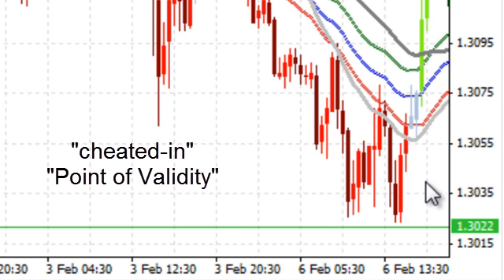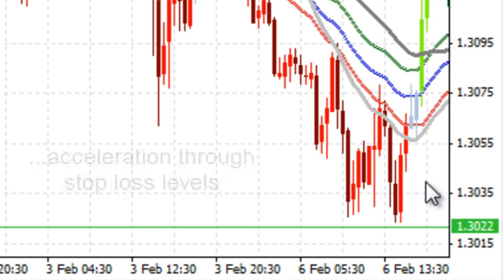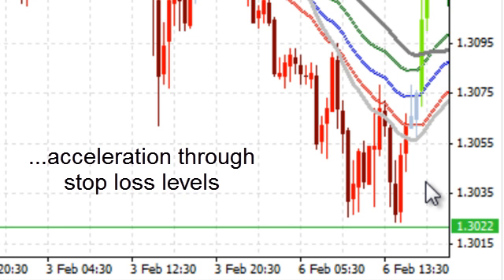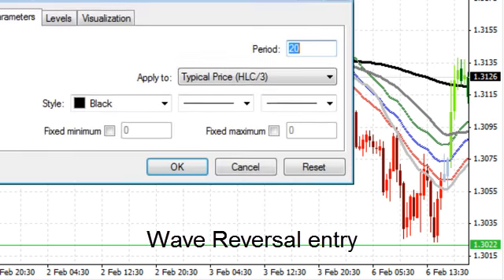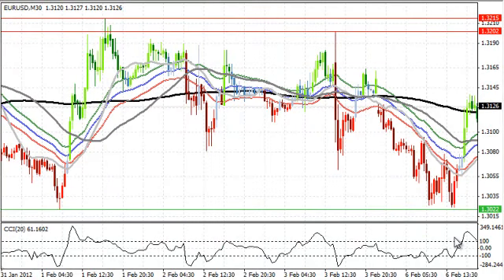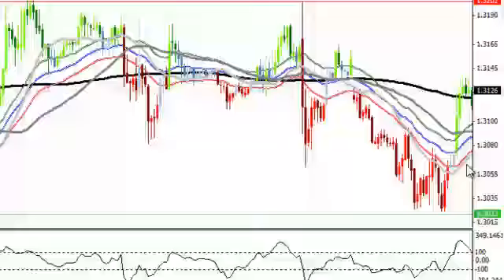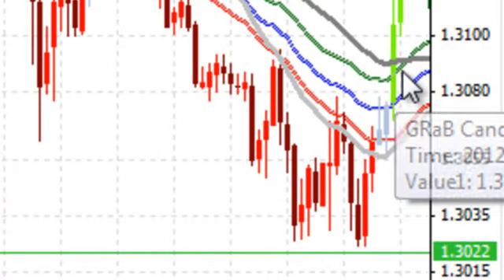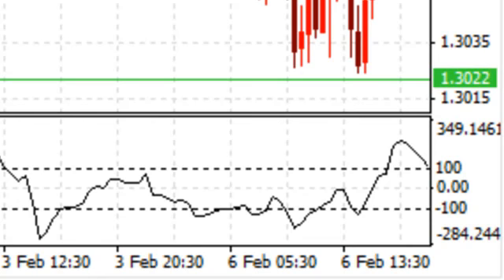EUR/USD Shifting Gears on the 30-minute EUR/USD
In this video I walk through not only the swing entries as the intraday EUR/USD began the session in a downtrend but as the sentiment and momentum quickly shifted - stopping out the intraday swing shorts - and carry the pair higher through 1.3100.